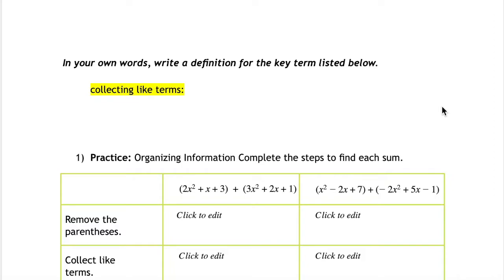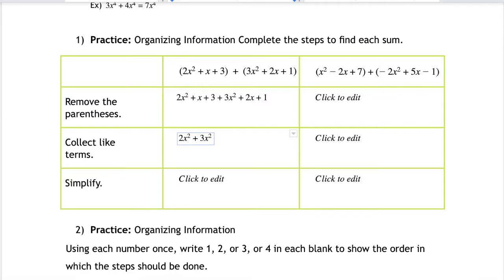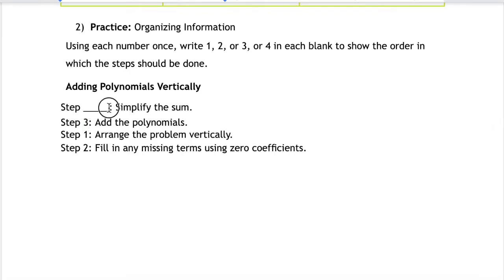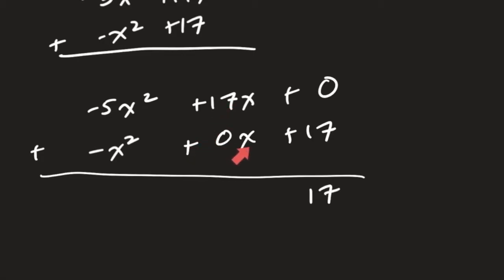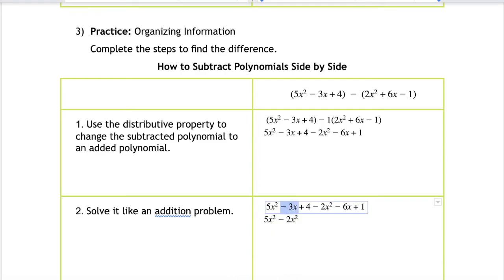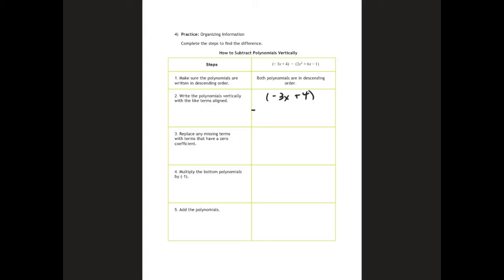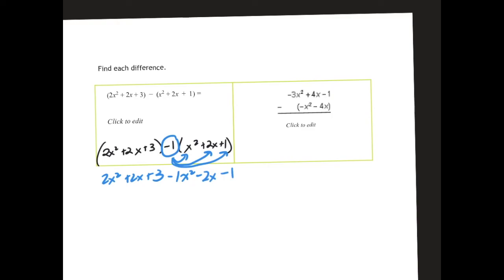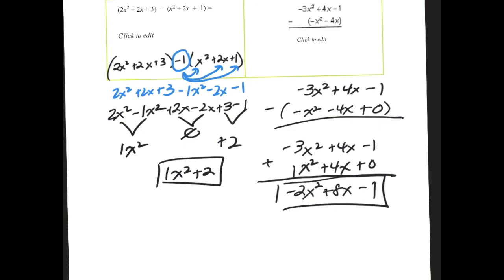Adding and Subtracting Polynomials by Combining Like Terms